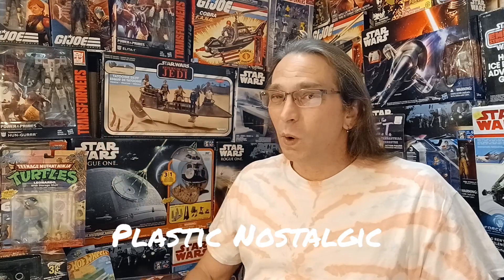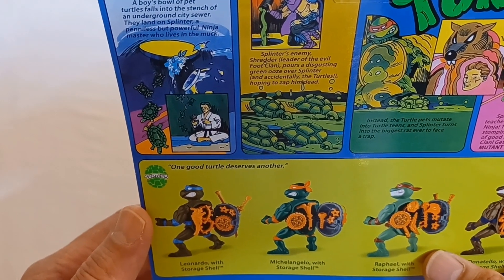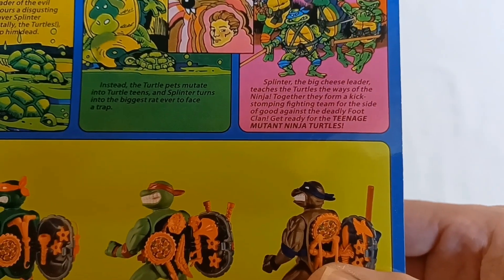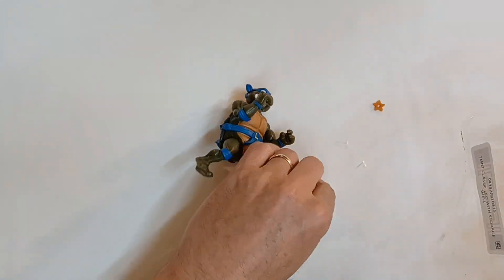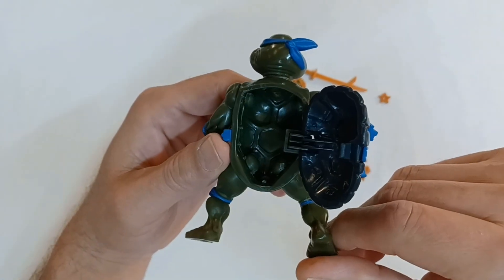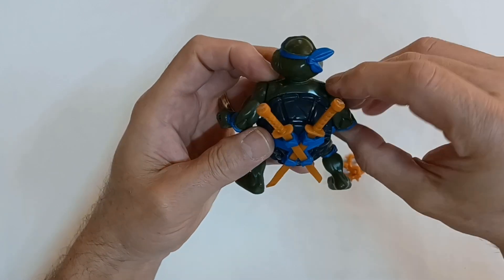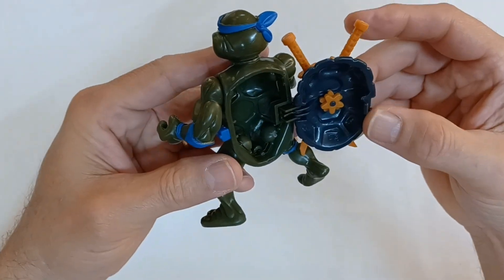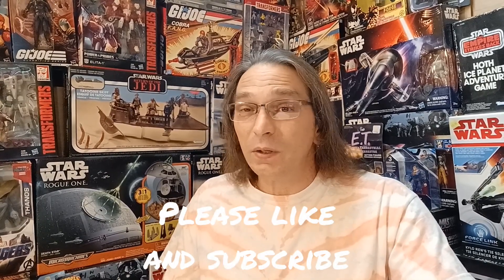Teenage Mutant Ninja Turtles!! Leonardo with Storage Shell!! Unboxing!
In this video, I open up the Teenage Mutant Ninja Turtles action figure of Leonardo with Storage Shell. I also take a look at his many accessories.